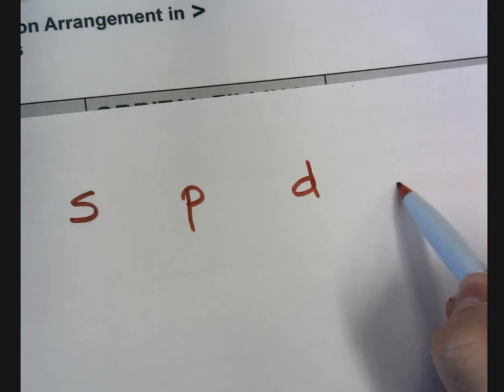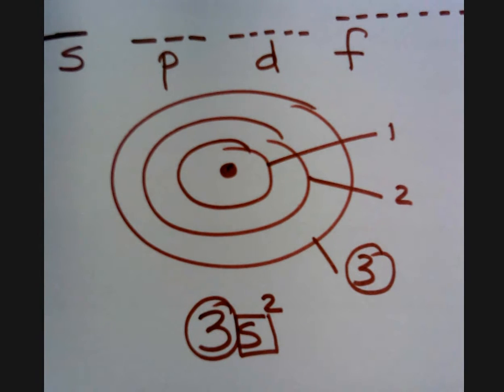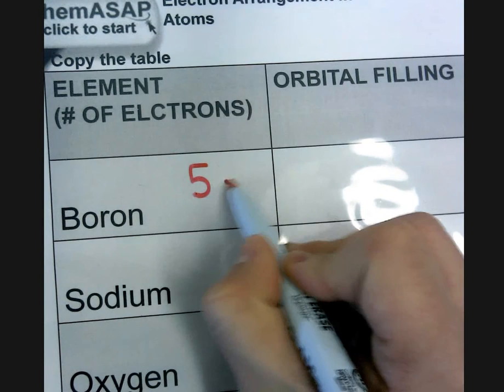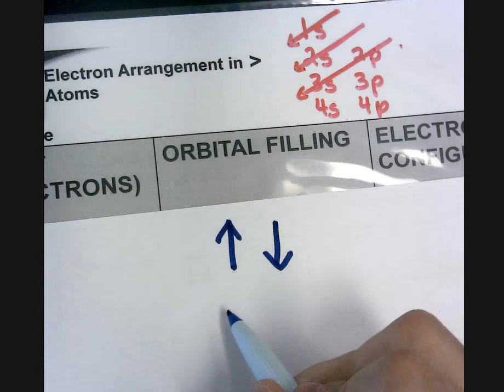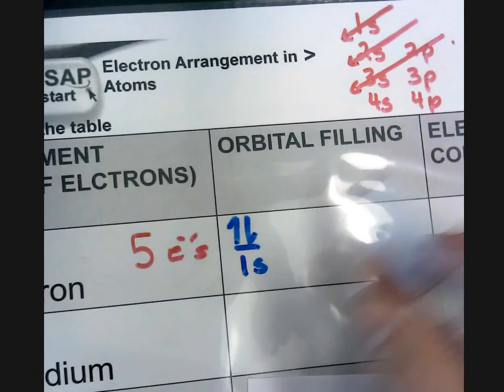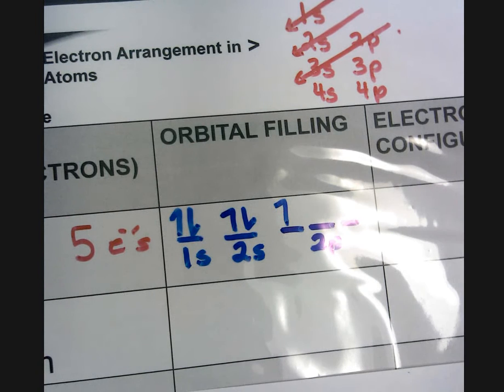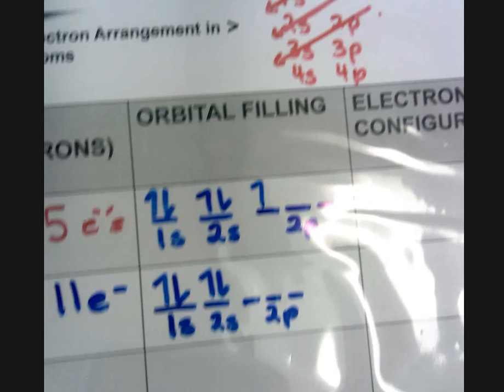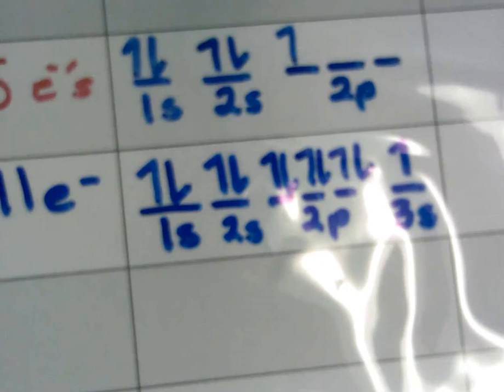Electron Configuration Part I